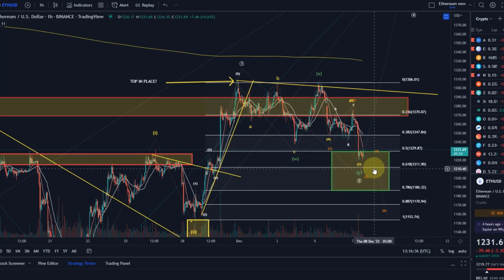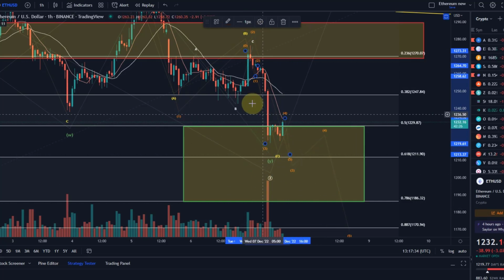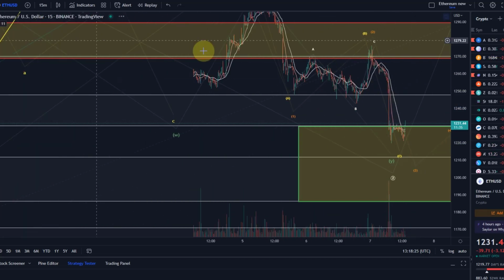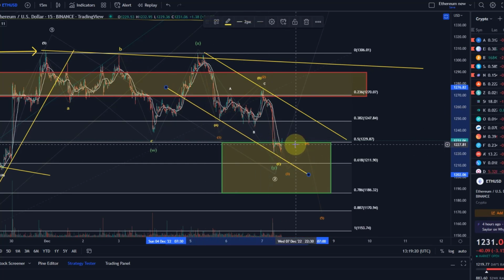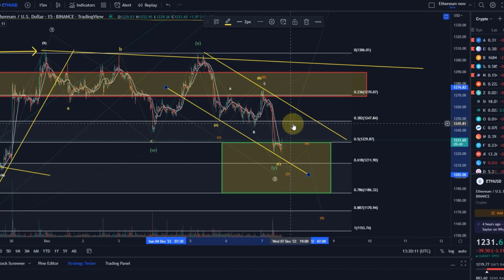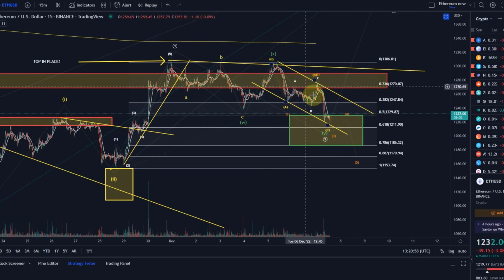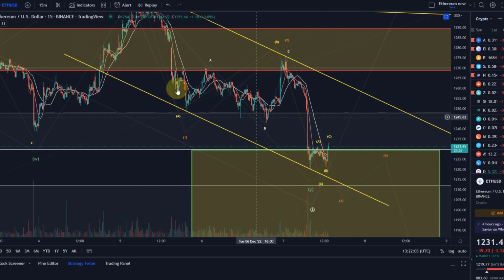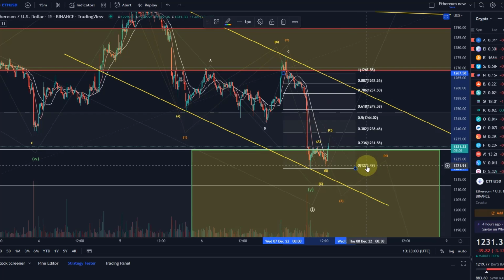Ethereum ETH Price News Today - Technical Analysis Update, Price Now! Elliott Wave Price Prediction!